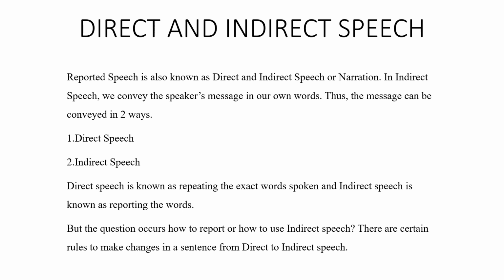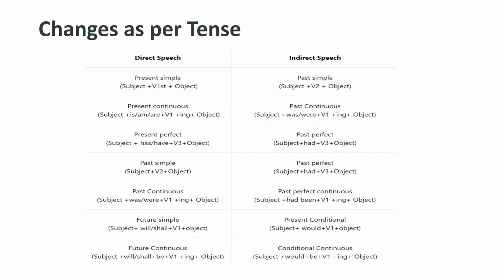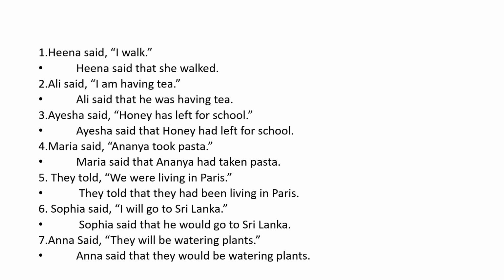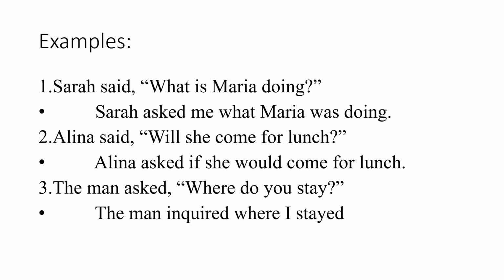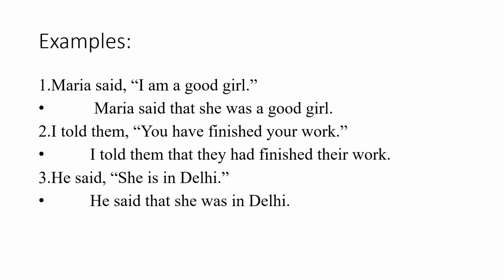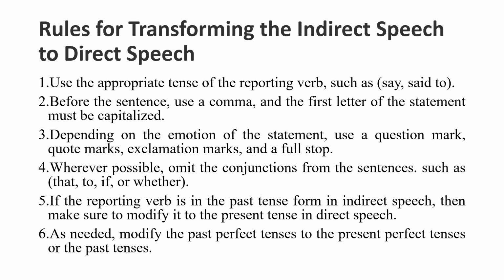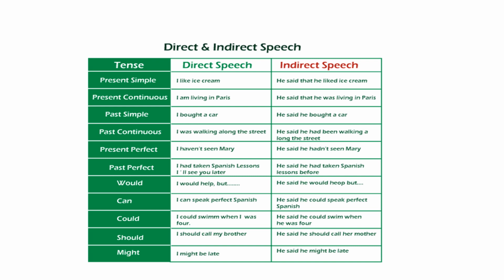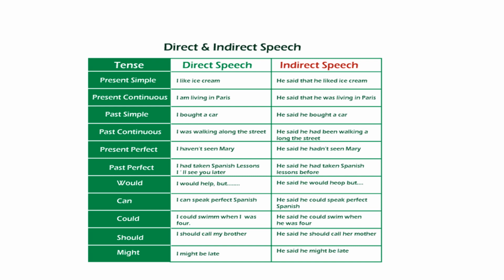Direct and Indirect Speech, Direct and Indirect speech with easiest examples and description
Direct and Indirect Speech, Direct and Indirect Speech with examples
Easiest description of Direct and Indirect Speech in 12 minutes